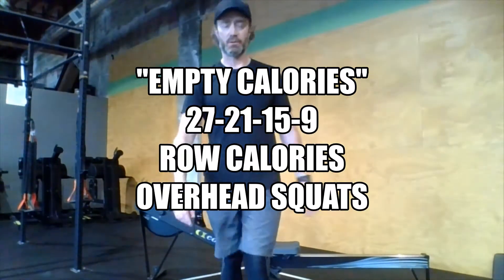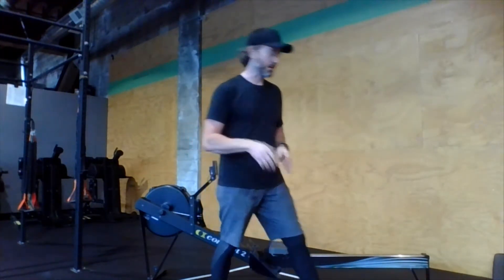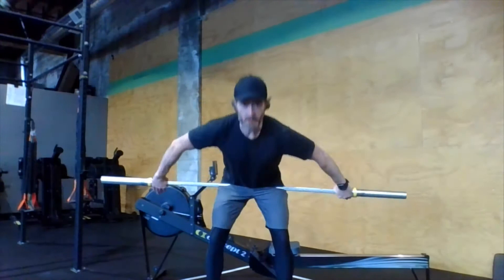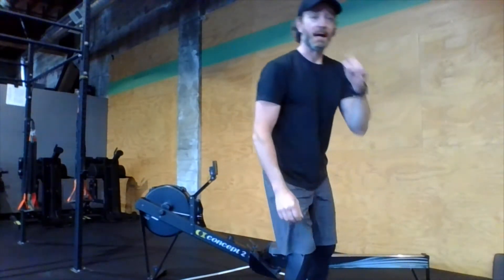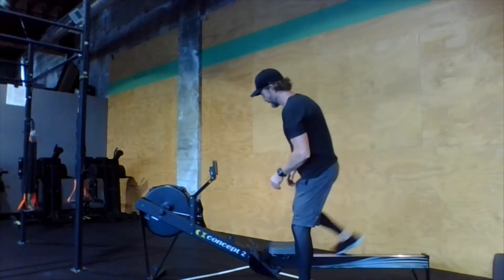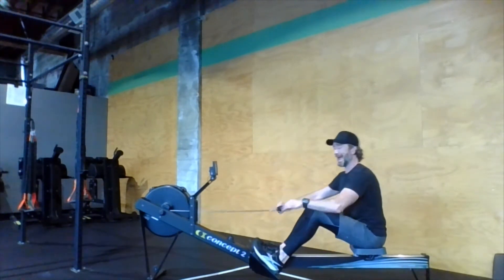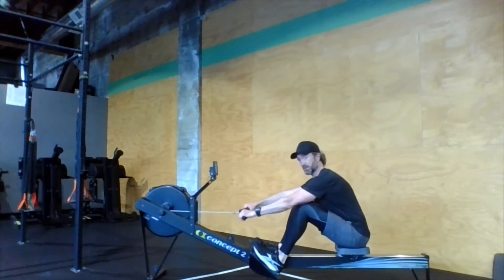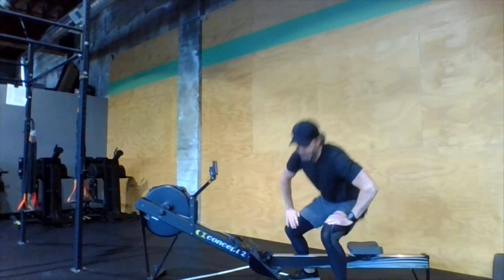Rivet 9.18.20 "Empty Calories"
"Empty Calories"
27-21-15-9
Row Calories
Overhead Squats or Lunges